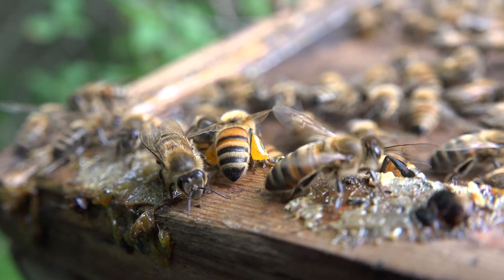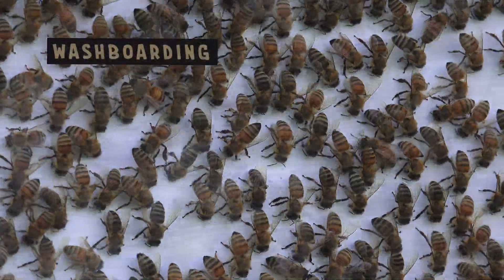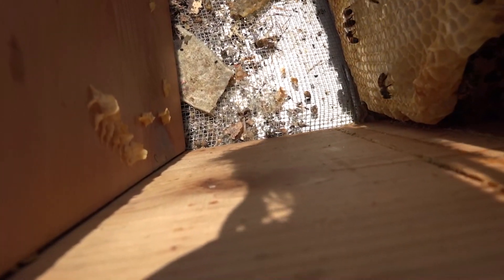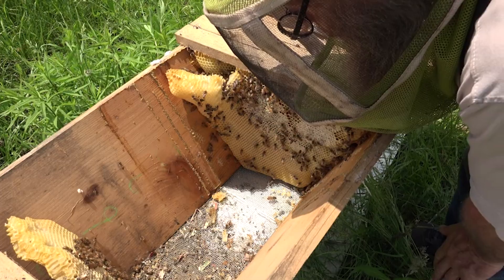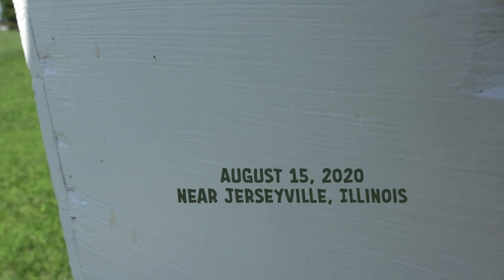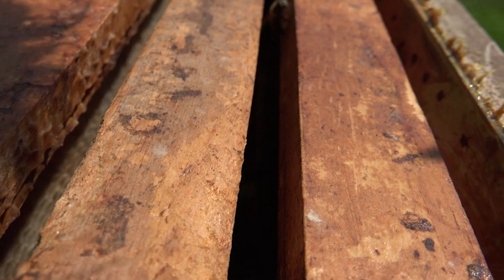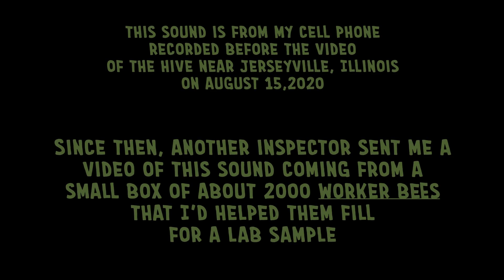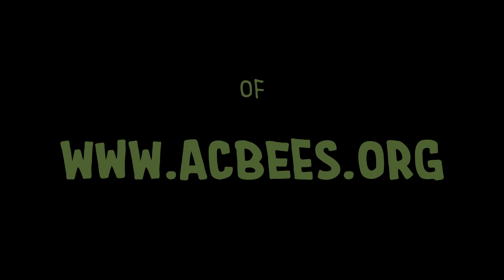Weird Sounds Inside the Beehive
What makes this sound inside of a honeybee hive? In May 2019 and again in August 2020 I heard and recorded a loud "growling" sound coming from 2 different hives. Only a few people have ever heard it and no one seems to know anything about, including scientists in bee labs.
Among the many unusual things honeybees do, this could be the most unusual. Certainly the least known or understood. Some have suggested the sound is made by queens, but I've included video of queens "piping" and "quacking" in contrast to the growling sound. What do you think it is?